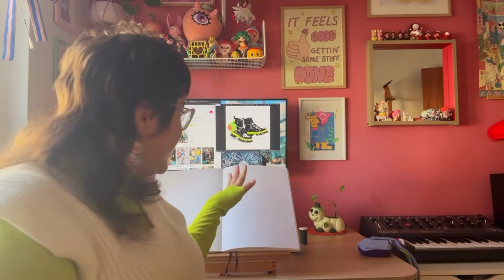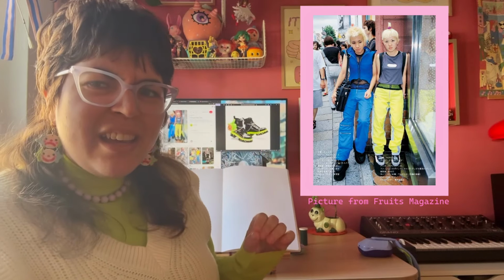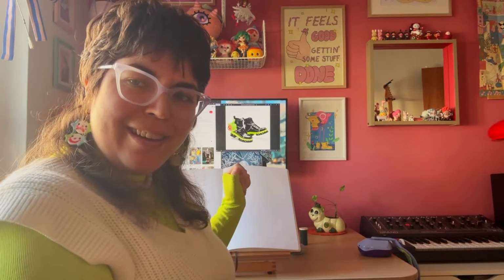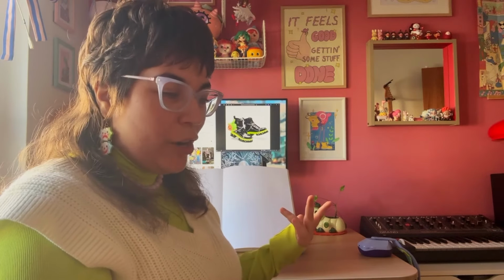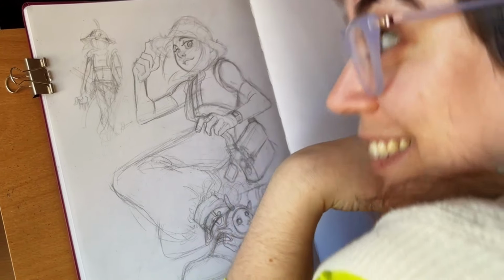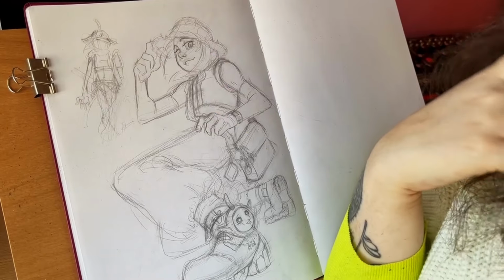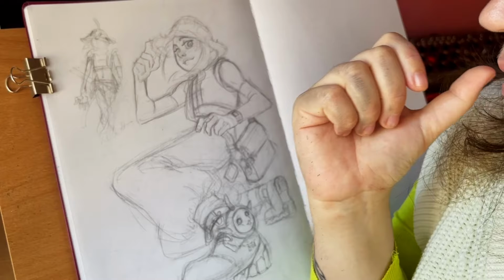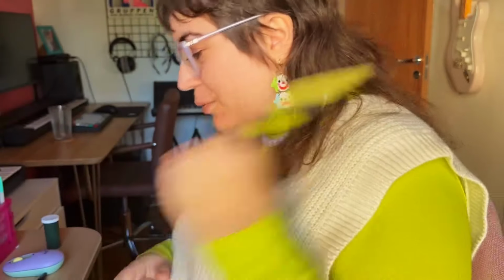Draw With Me | Dipsy Shoes [EP 3]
Hej Hej!

I was heavily inspired by a pair of shoes from Koi Footwear and had to draw a character wearing these shoes. These shoes had no other than Dipsy's head from Teletubbies on them, and I fell in love.

shopwavyrainbow on instagram

Material/Tools Used:
Leuchtturm1917 A4 Sketchbook
Copic Ciao Markers
Letraset Promarkers
Posca Acrylic Pencils
Pentel Touch Sign Pen

Edit program: DaVinci Resolve